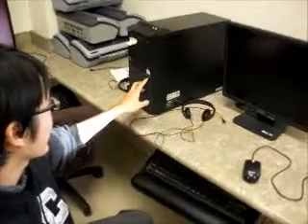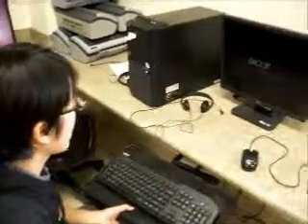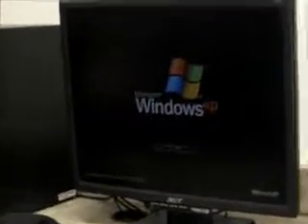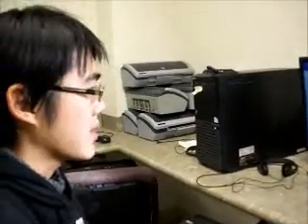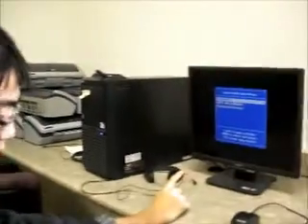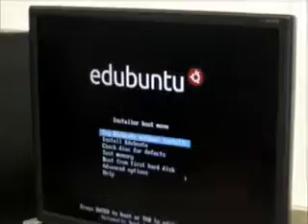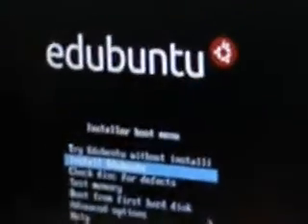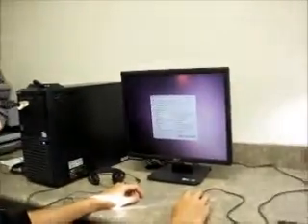ELDER Project Edubuntu Installation in Sandy Lake.wmv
Edubuntu installation in Sandy Lake, for more information please go